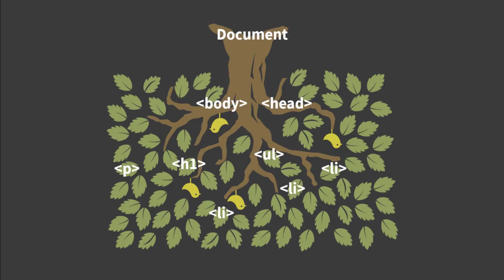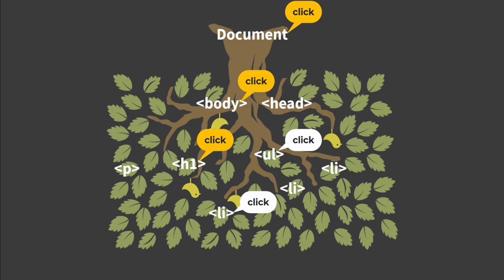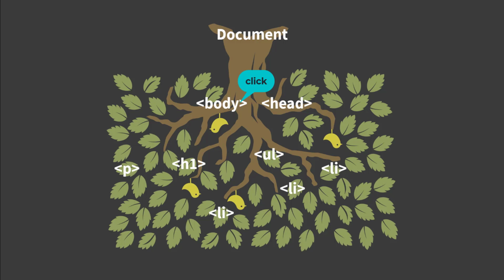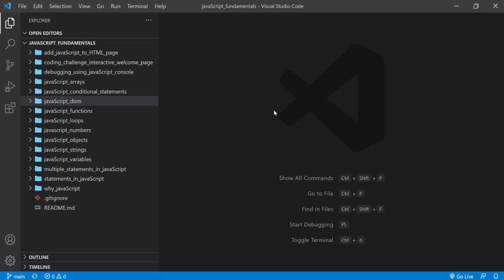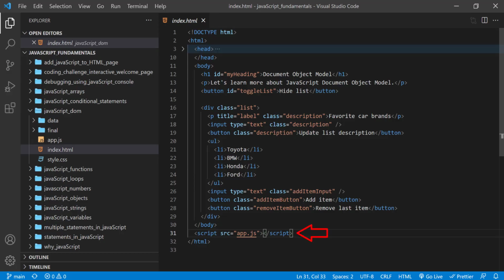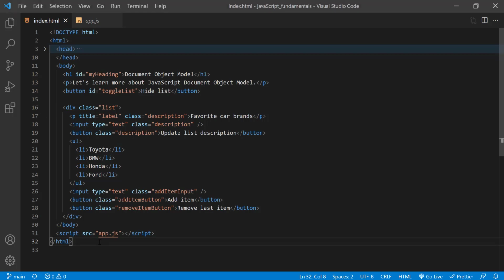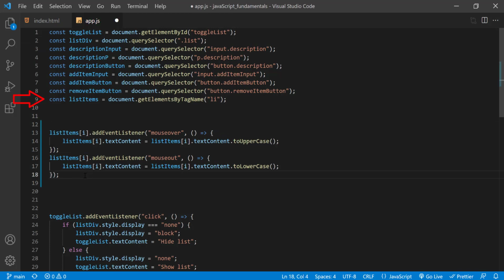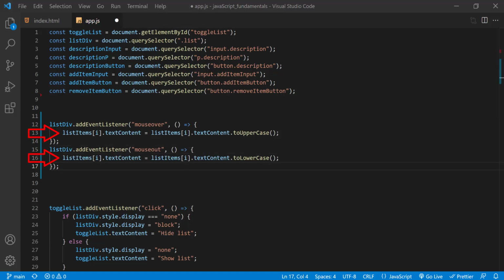✅ What Is Event Bubbling?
In this lecture, you will learn and practice how event bubbling works in JavaScript with an easy-to-follow, simple, practical, and real-world coding example!

👉 If you want to learn more about event bubbling from the official documentation, make sure to check out this link:

😊 Follow these steps to get the latest Starter Files for this lecture 😊:
👉 Go to the folder called: javaScript_dom
👉 Open the HTML file called: EventBubble.html (✌ Ignore the index.html file which I mentioned in the lecture. ✌)
👉 Open the JavaScript file called: eventBubble.js. (✌ Ignore the app.js file which I mentioned in the lecture.). I already linked this JavaScript file to the HTML file mentioned above!
💪 Now you are good to go! Happy Learning! 😊